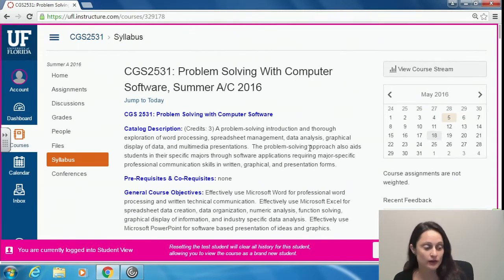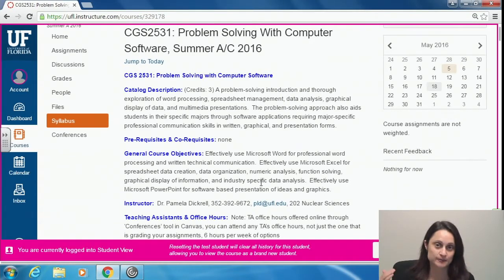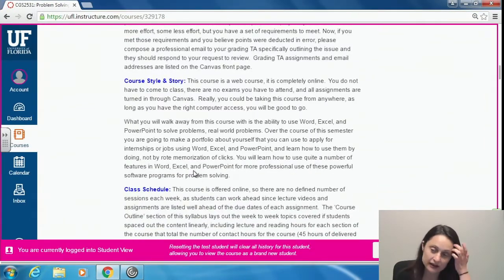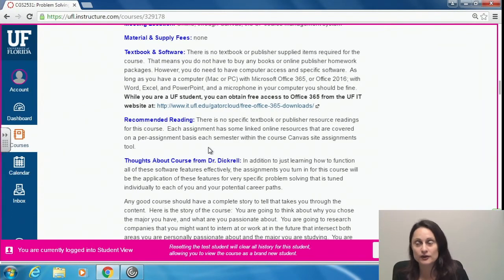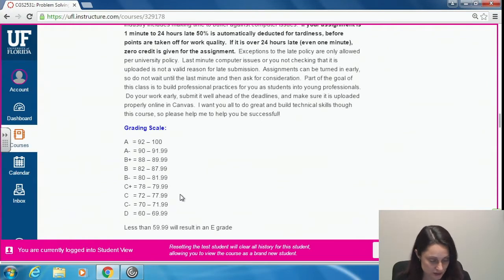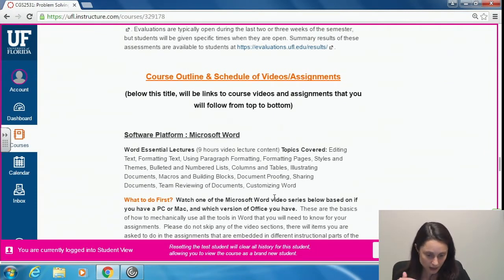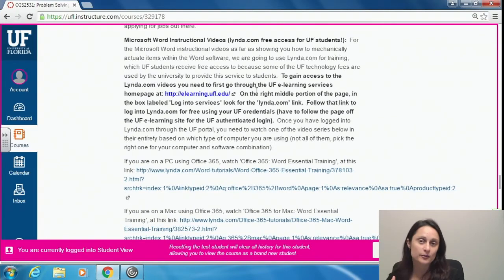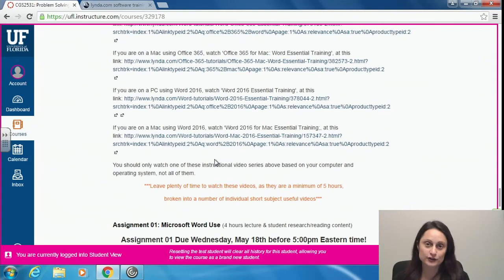CGS2531_Summer_A_2016_Welcome